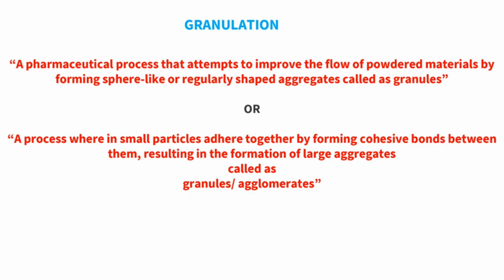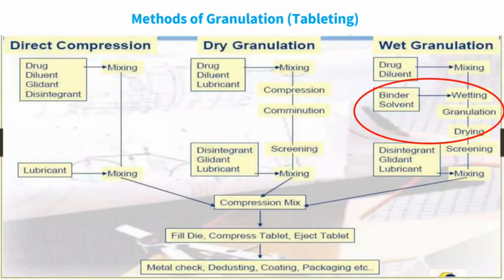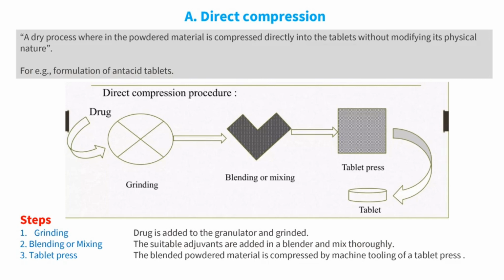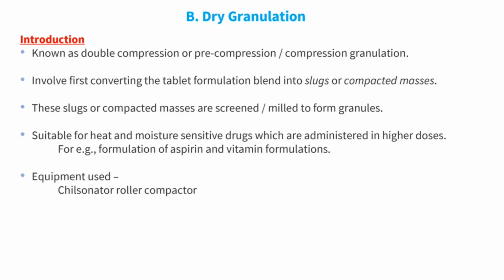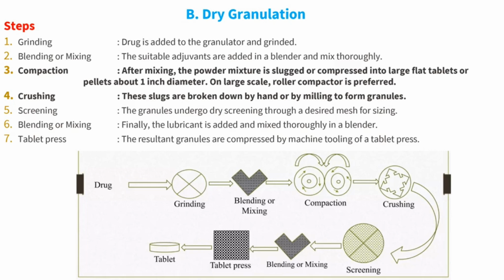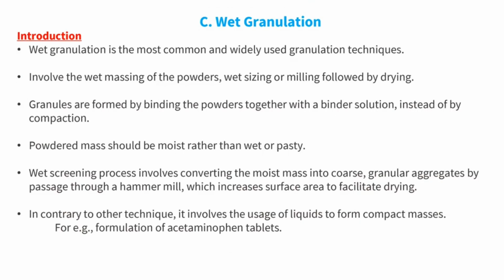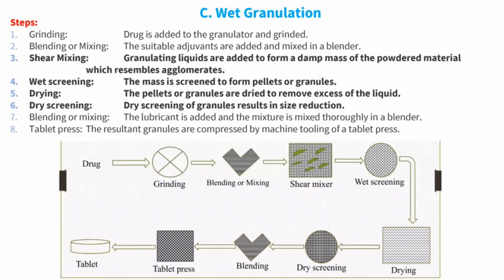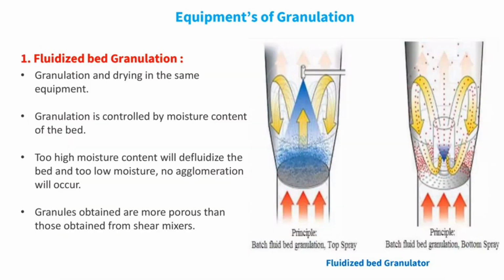Tablet Granulation Process.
In this video, we will take you on a journey to discover the various stages of the tablet manufacturing process. From raw materials to finished product, we will show you how tablets are made and what happens at each stage of the process. We will cover everything from granulation and blending to compression and coating, and highlight the importance of quality control measures along the way. Join us on this fascinating journey through the world of tablet manufacturing!